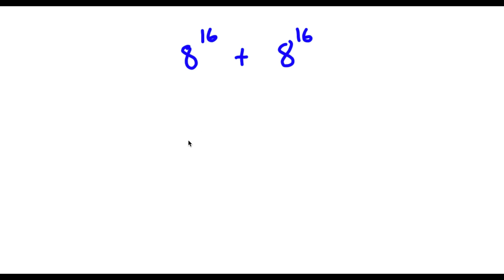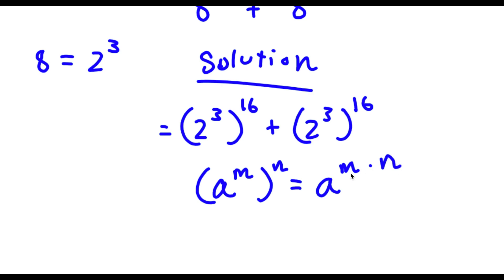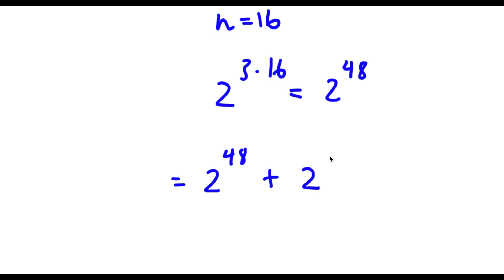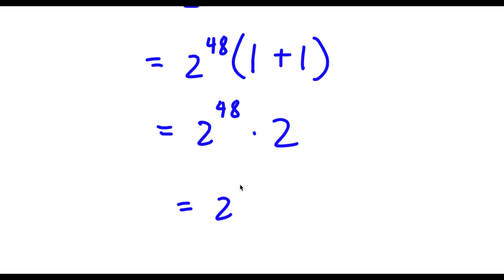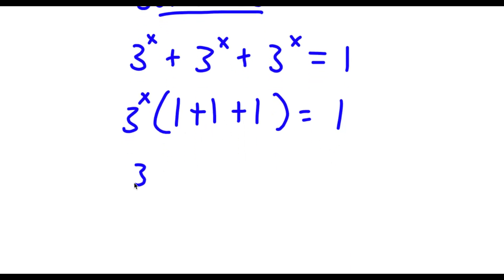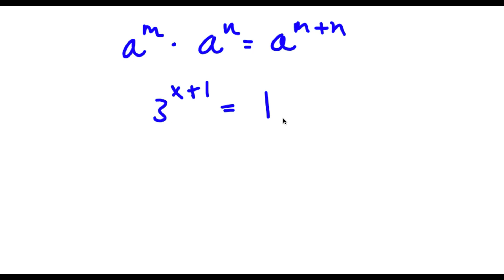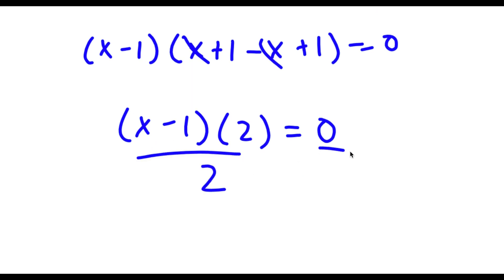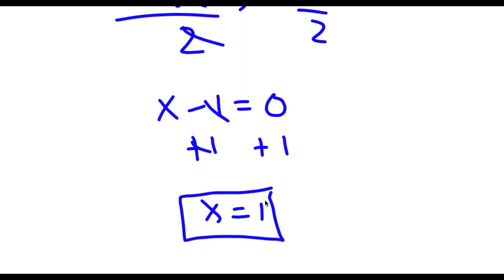A Simple Problem Thats Not So Simple | A Nice Exponential Problem